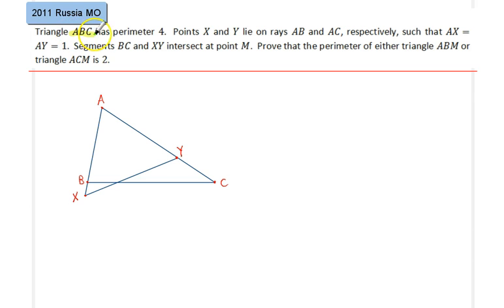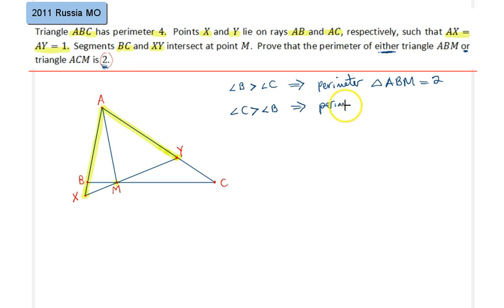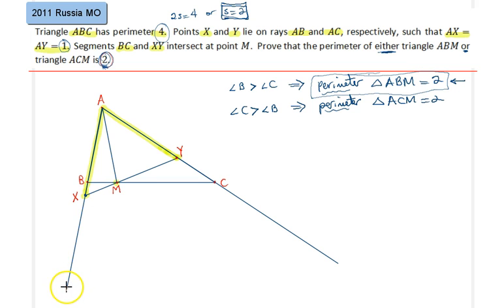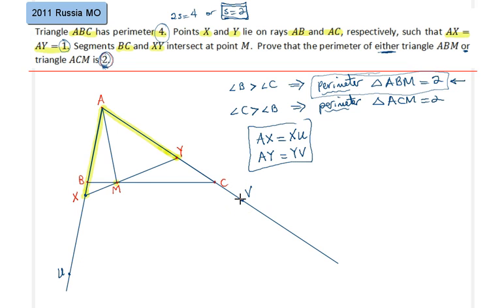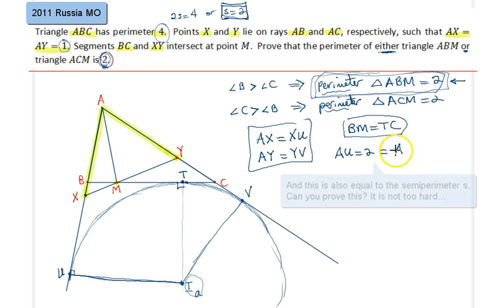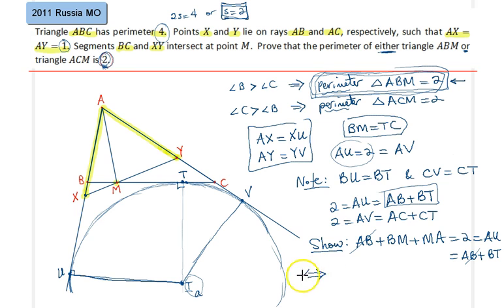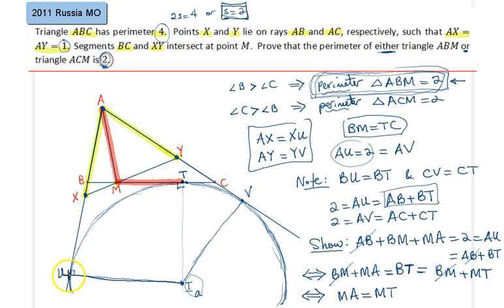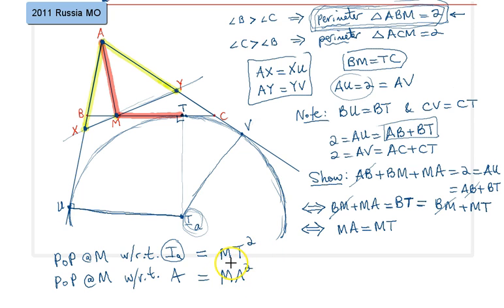Russia MO 2011 Grade 10 Problem 4